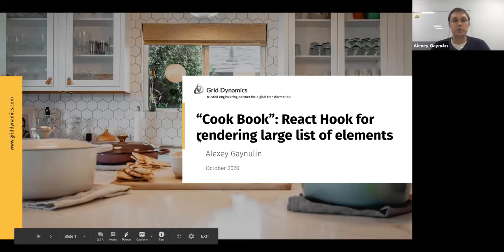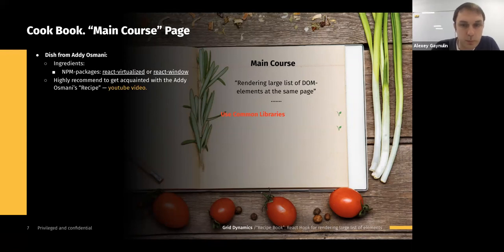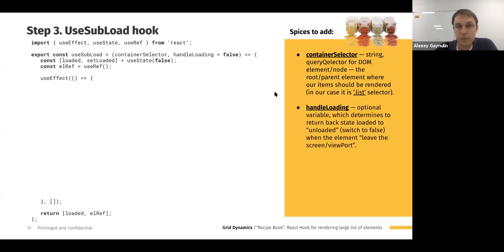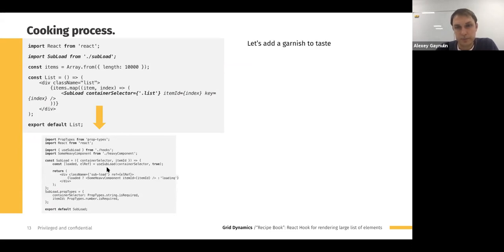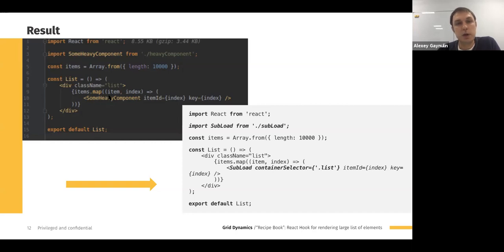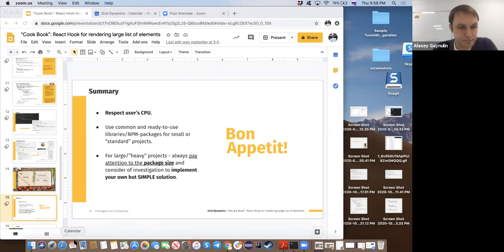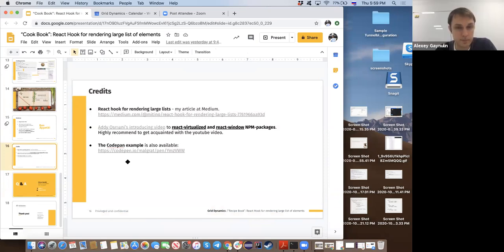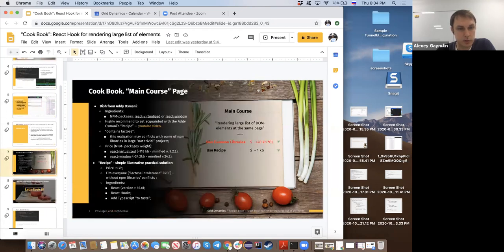Dynamic Talks I UI meetup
Alexey Gaynulin, Senior UI Developer -- “Recipe Book”: React Hook for rendering large lists of data".
"There is a huge amount of information and various reports from different meetups all around. However, in order not to get too tired of this format, I would like to present a small, practically complete recipe from the "Recipe Book" series.
This “recipe” is for “cooking” effective rendering of large lists of data on a single page with React Hooks. If you need to display large lists of data efficiently, you should not render them all at the same time.
This recipe will be useful for any Frontend/UI developer who is faced with the task of rendering thousands of DOM nodes on a single page.
Let’s cook it!"